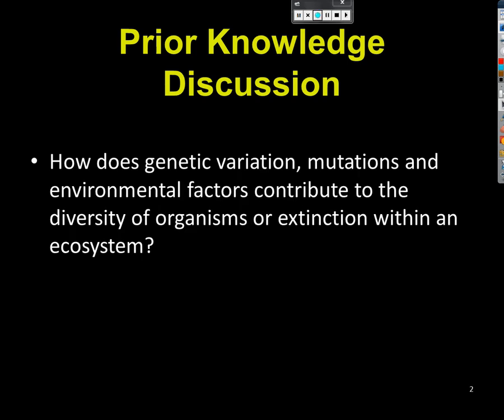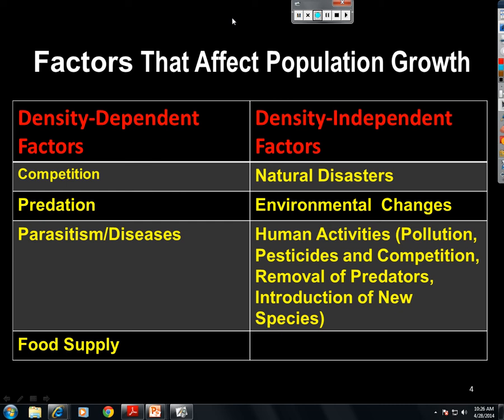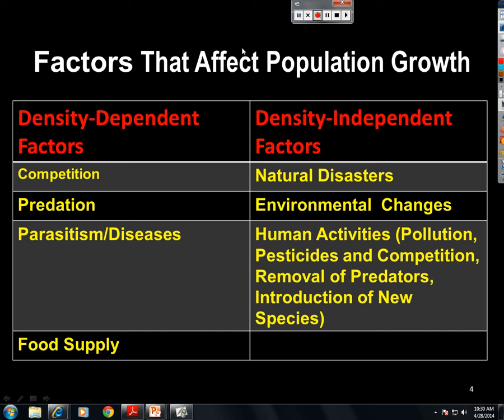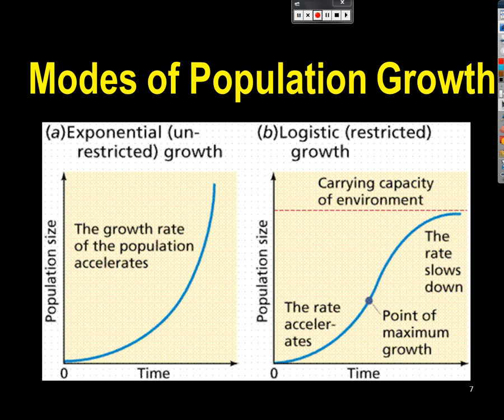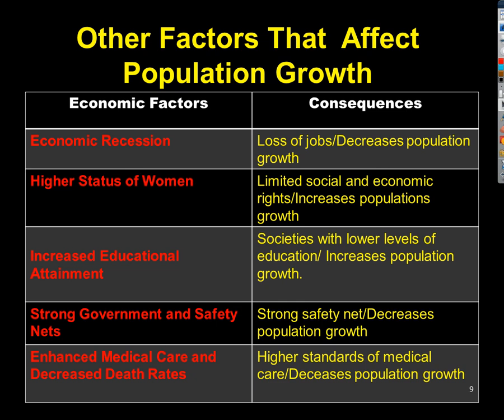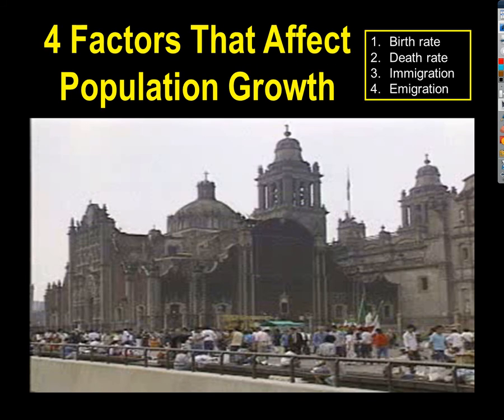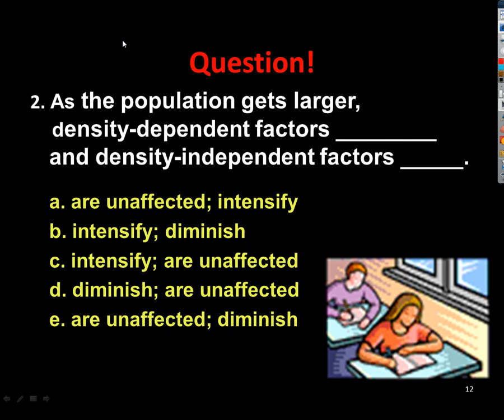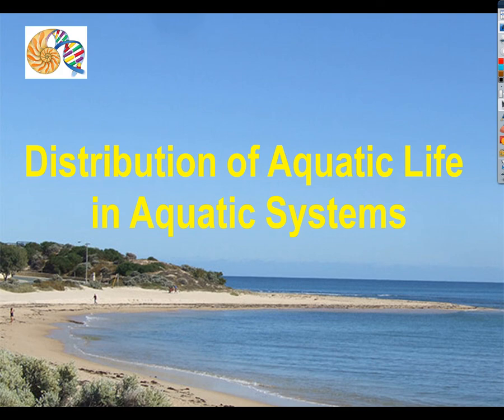Population Ecology 1